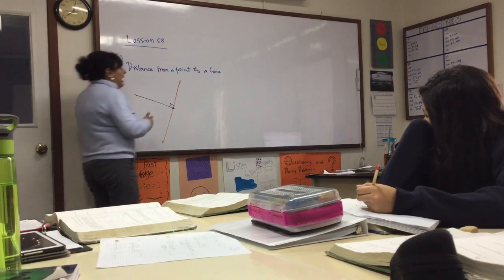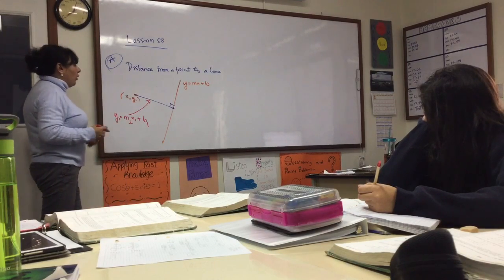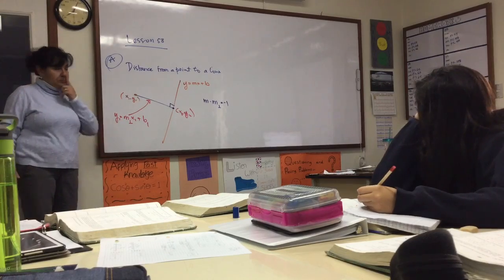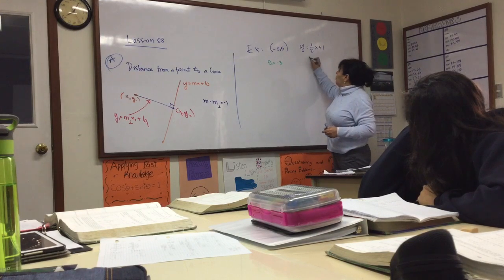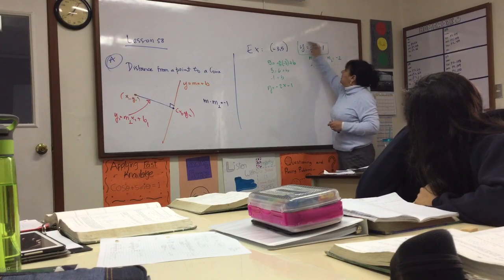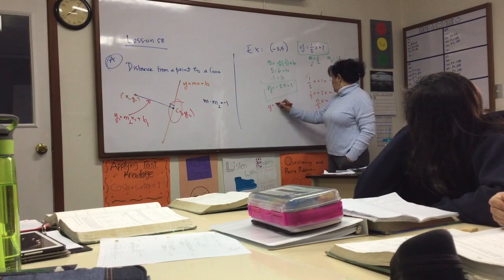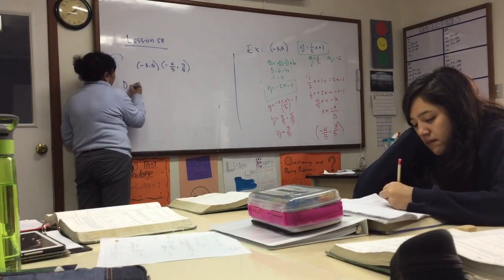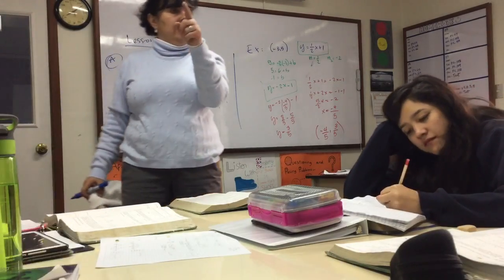Lesson 58 Saxon Pre-Calculus